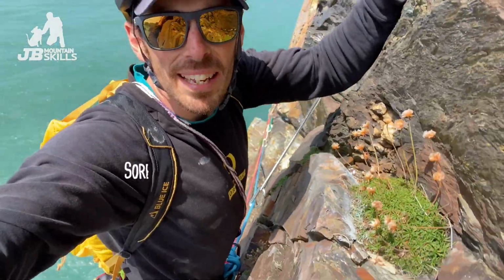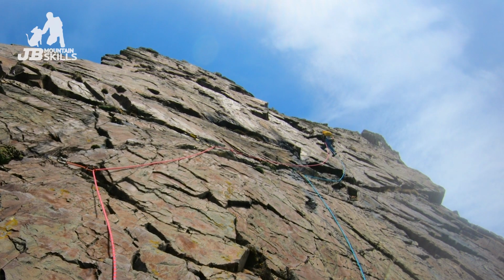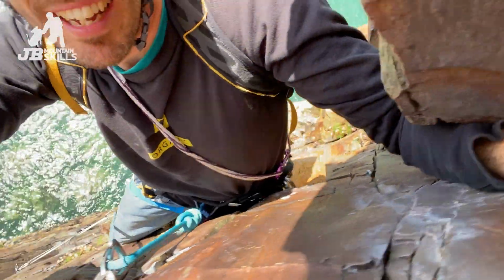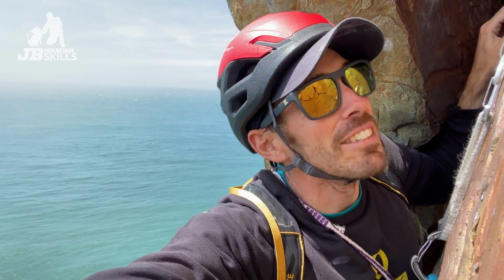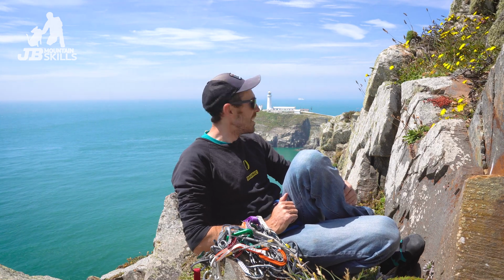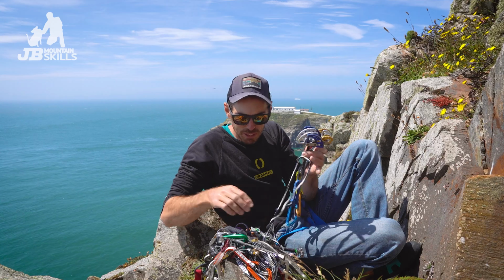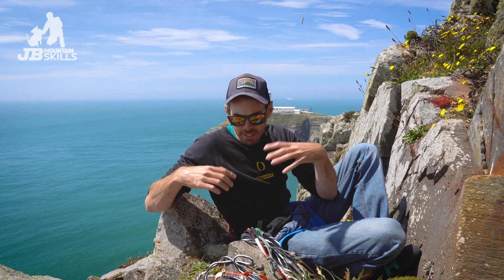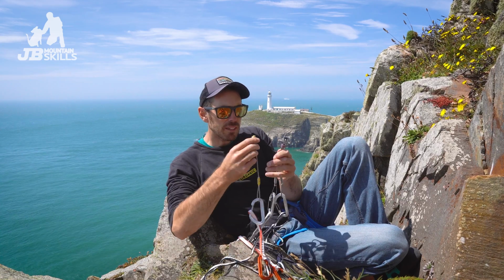How to Climb E1, a bit of climbing and chat on North West Passage E1 5b.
Apologies for a couple of audio issues on this one and big thanks to Dan for helping out :)

Shot on a Sony A6500
Rode Wireless microphone
Mavic Air Drone
GoPro Hero 7 Black
Anker power pack
On a Joby tripod
Victiv Tripod